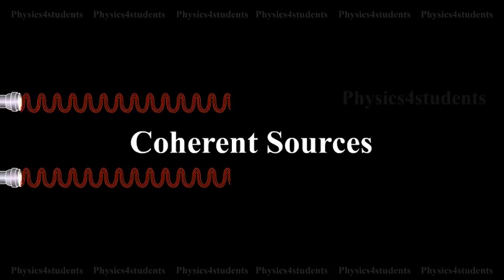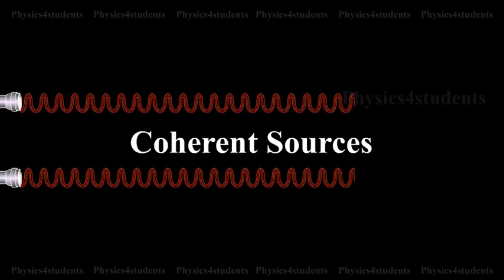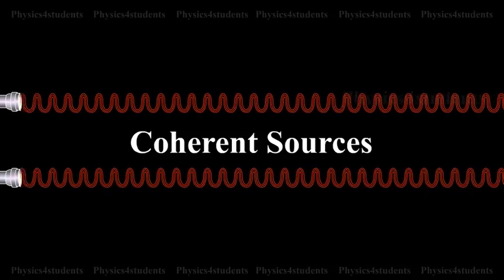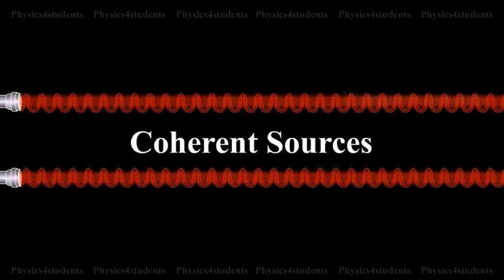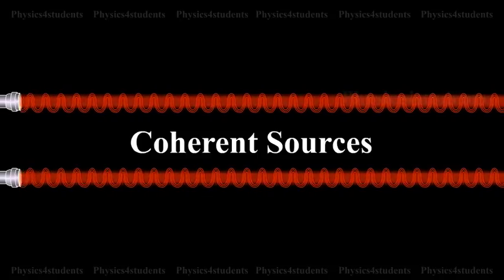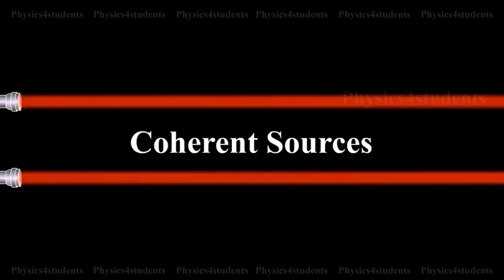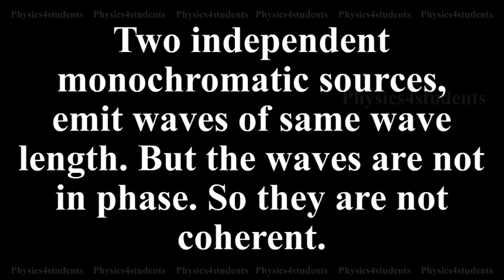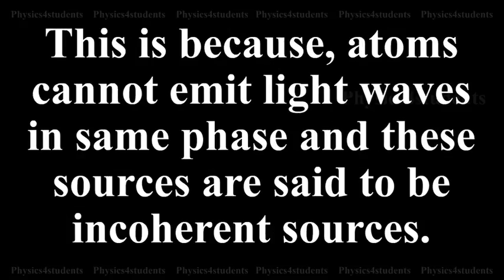Coherent Sources | Plus Two Physics Animations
Two sources are said to be coherent if they emit light waves of the same wave length and start with same phase or have a constant phase difference. Two independent monochromatic sources, emit waves of same wave length. But the waves are not in phase. So they are not coherent. This is because, atoms cannot emit light waves in same phase and these sources are said to be incoherent sources.